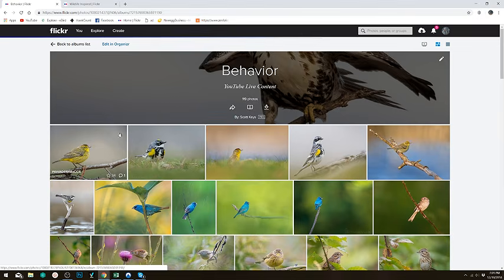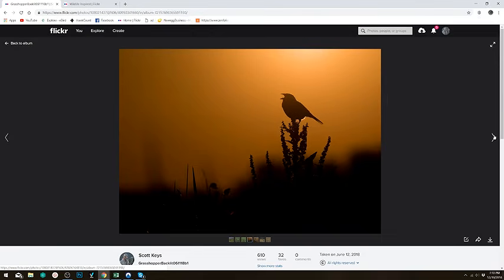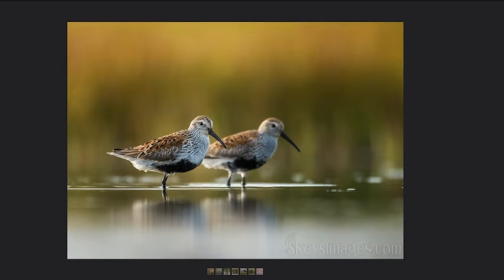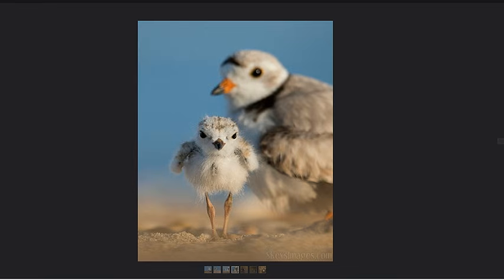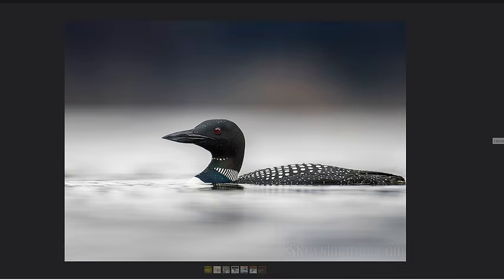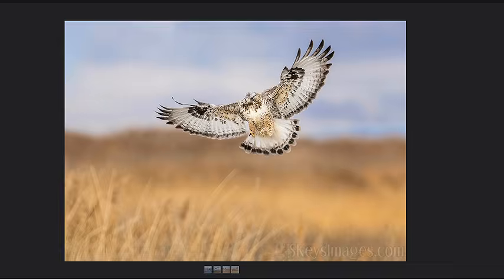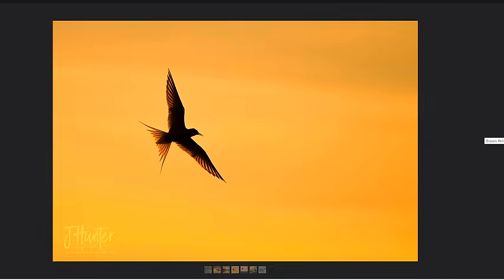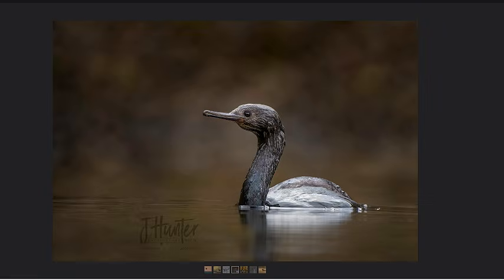Predictive Behavior for Bird Photography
Scott walks through how understanding bird behavior can improve your results in the field.

Links to Hosts:
Scott